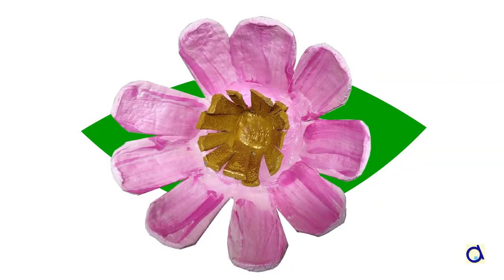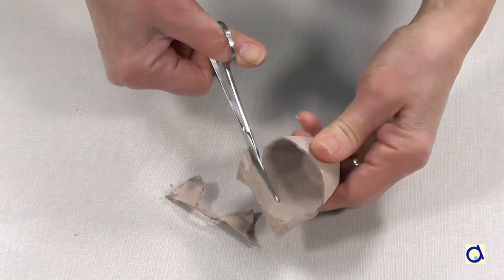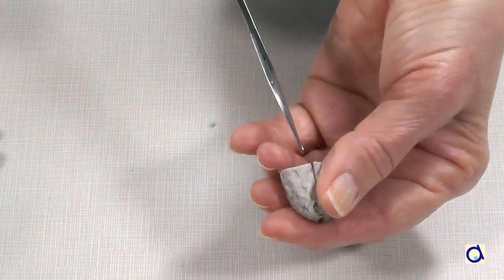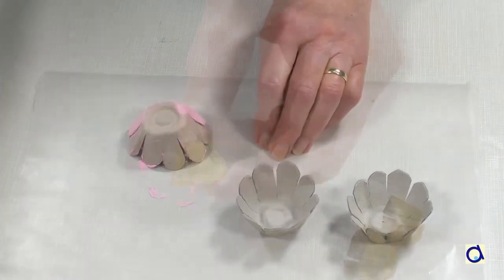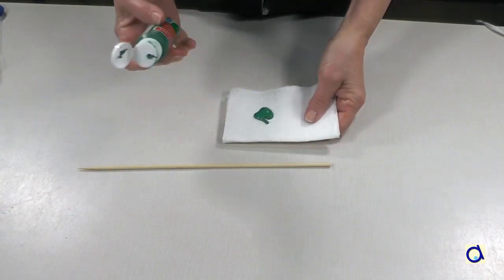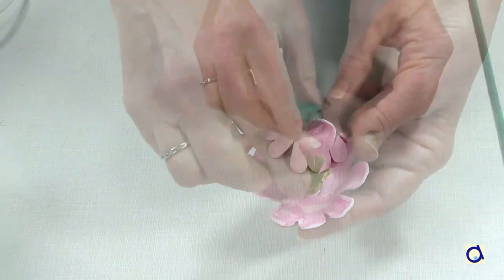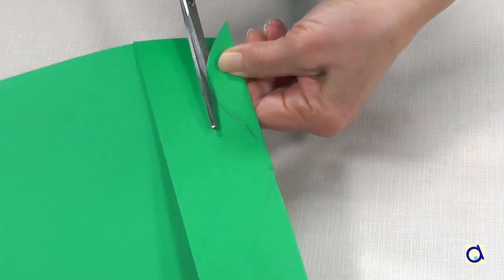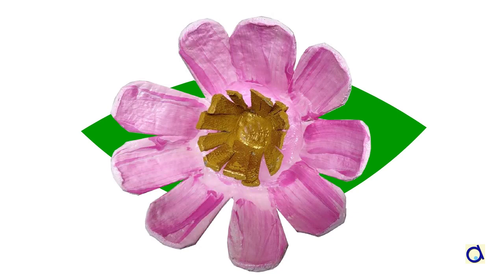Spring flower made from egg carton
This flower is made with two different types of egg cartons. For the stem I used a thick wooden skewer. Egg carton crafts are a good way to upcycle empty egg cartons.